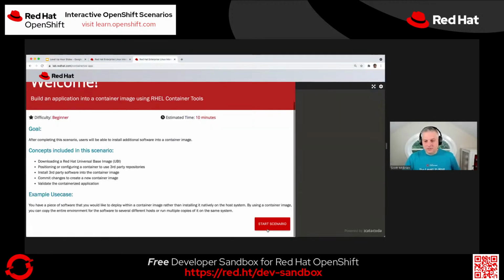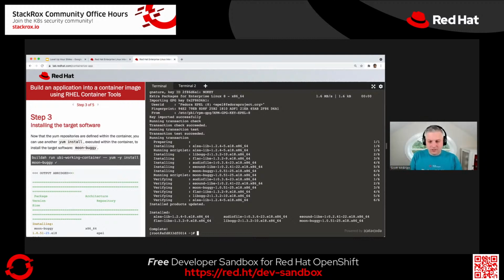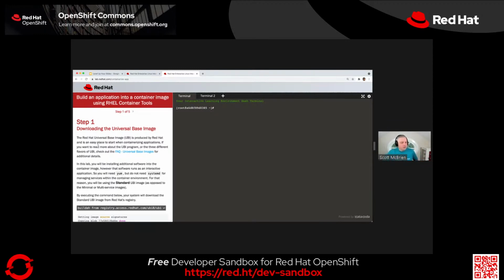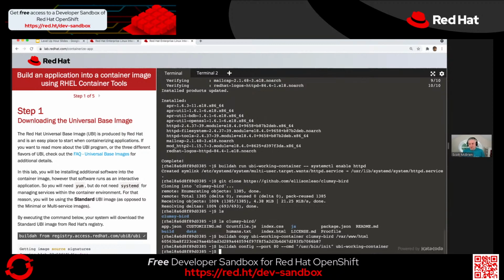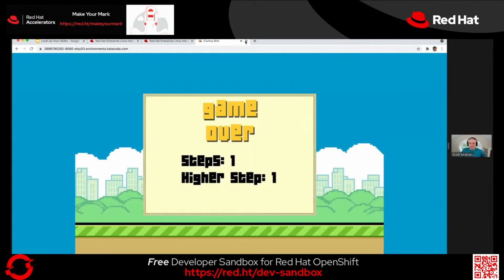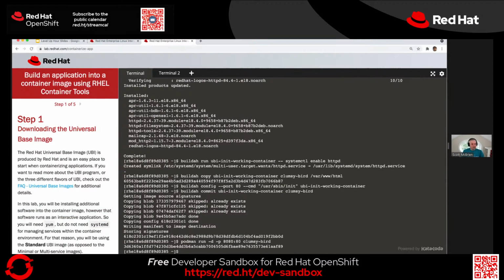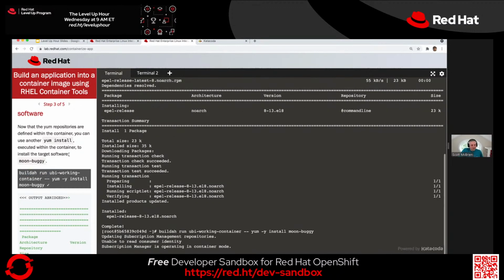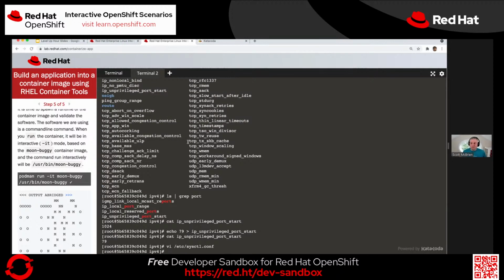The Level Up Hour (E47): Containerizing your application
How do you containerize an application? What exactly is "containerization," and why should you care? Join us for this episode for an introductory discussion of Containerization- which is the process of encapsulating an application with its operating system environment and making it capable of running and deploying in containers which provides a foundation for gradually improving the application's design to make it more "cloud-friendly," but it may also introduce new challenges. So join us to learn more about when you should consider this approach and some of the benefits.